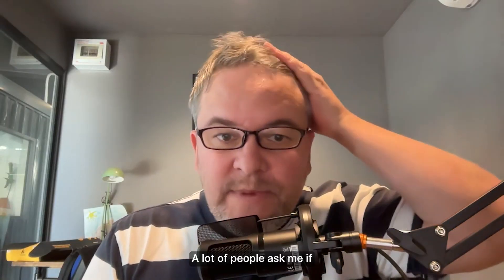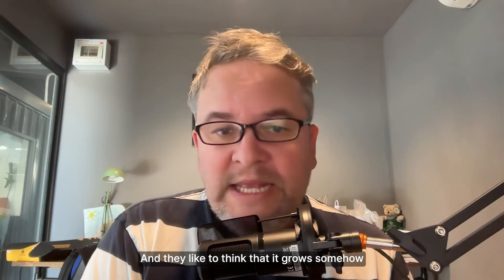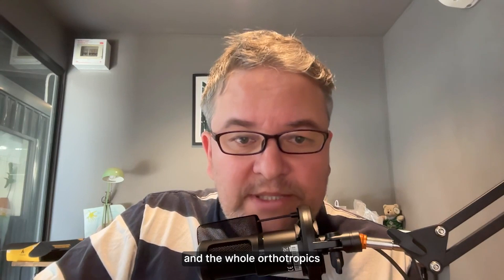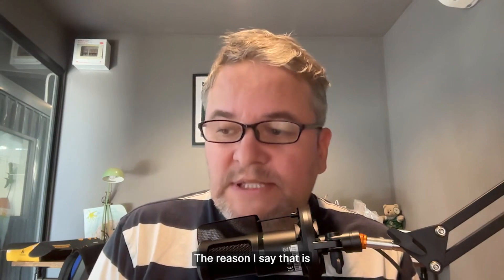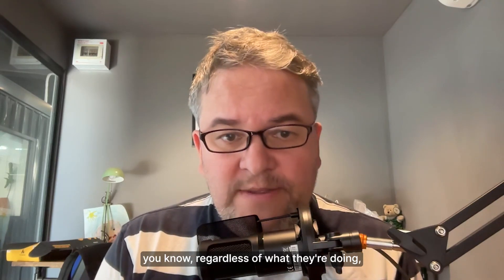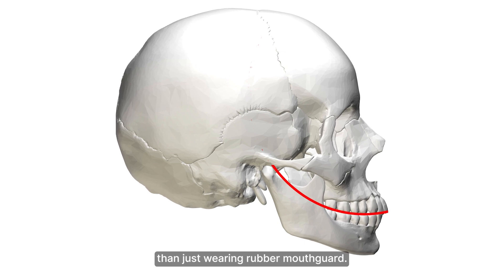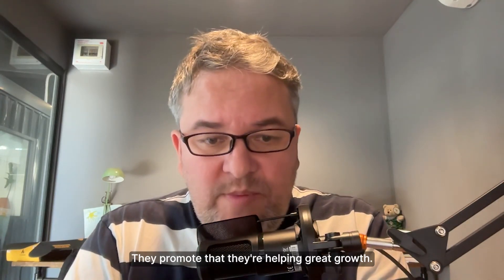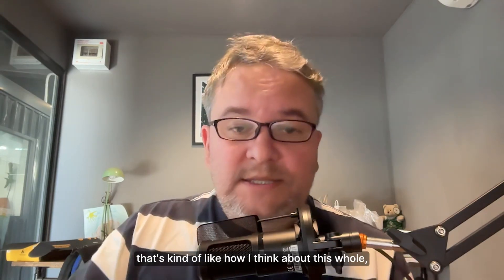Why ‘Forward Growth’ is Misleading: The Truth About Inflating the Skull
The term “forward growth” is everywhere in the mewing and orthotropics communities—but is it the right way to describe facial changes?

In this video, we dive deep into why I avoid using this term and instead talk about ‘inflating the skull’ as a more accurate explanation of what’s actually happening.

🔍 Key Topics Covered:

What people mean by “forward growth” and why it’s misunderstood.

How cranial symmetry and soft tissue play a bigger role than bone growth.

Why focusing on the maxilla alone oversimplifies the process.

The real secret to reversing biomechanical collapse and achieving facial improvements.

Using models of the skull, personal experiments, and years of data, I’ll show you why the ENTIRE skull—and even the skeleton—must work together to create the changes people are seeking.

💡 Ready to rethink everything you thought you knew about forward growth? Watch now and see why structure trumps theory every time.